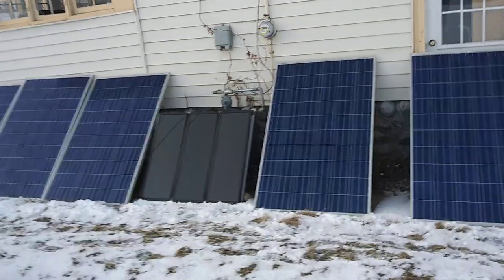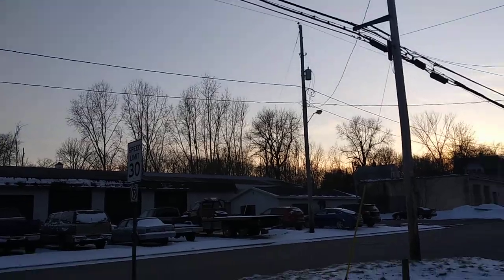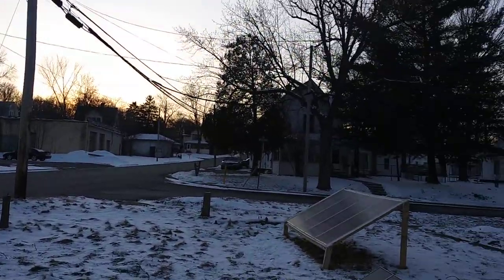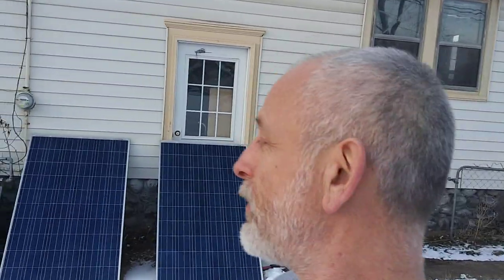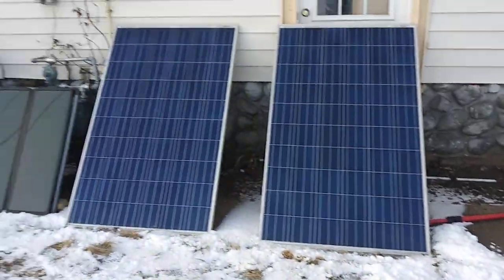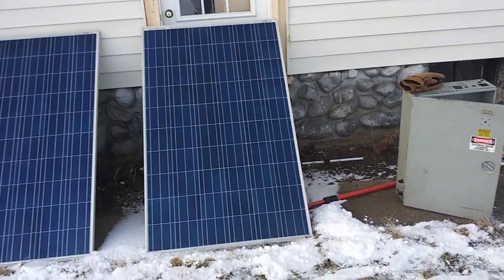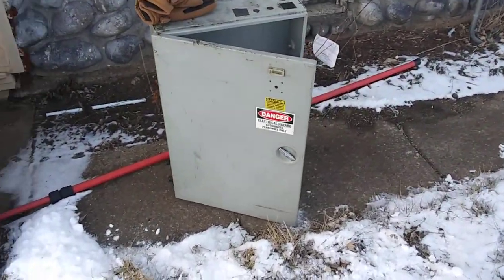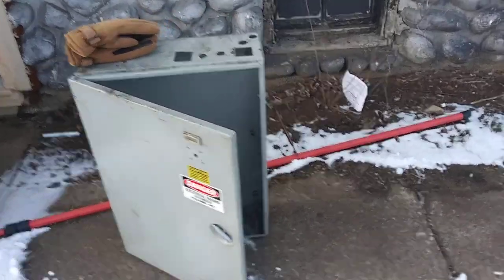Electric Panel For The Solar Arrays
Electric Panel For The Solar Arrays. I found the electric panel at work in the metal dumpster. I got permission to bring it home. This must cost a few hundred so that saves me quite a bit.

All donations go into sustainability products so I can make more solar videos.

Solar Links